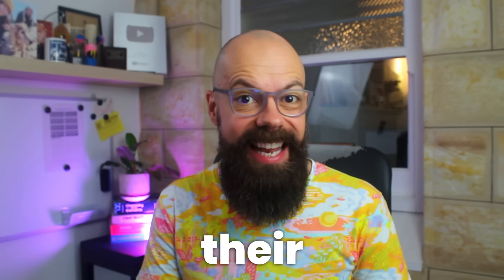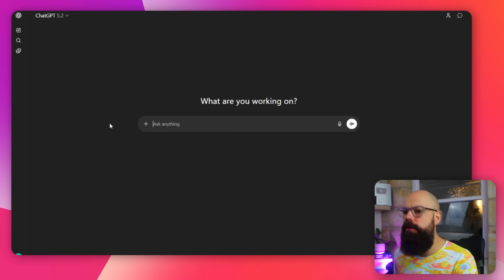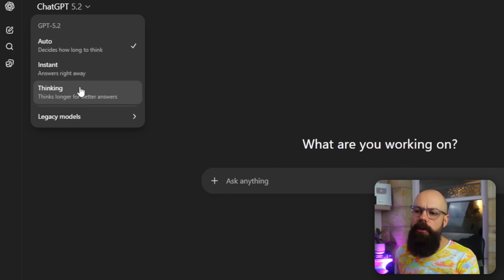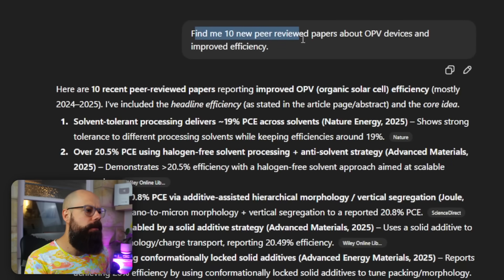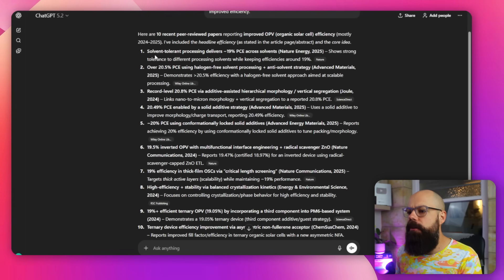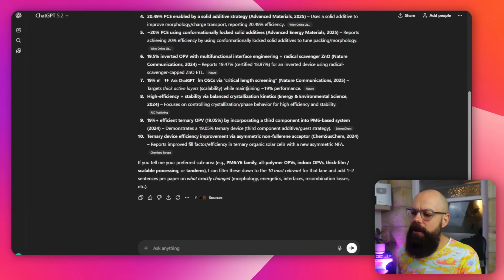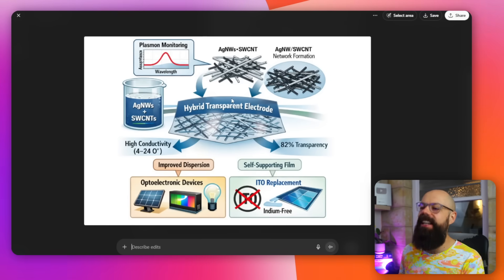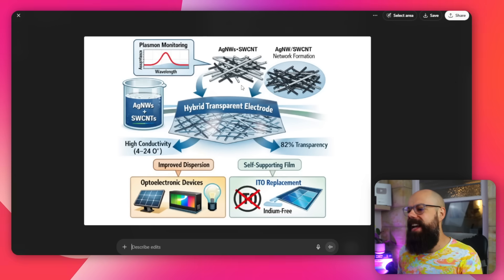I Tested ChatGPT 5.2 on Literature, Visuals & Structure (Raw Honest Review)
ChatGPT 5.2 has just been released, and like many researchers, I’m trying to work out where it genuinely helps and where it still falls short. There is a lot of ai news right now claiming that this model is a major leap forward for professional knowledge work, but those claims matter very little unless they hold up in real research tasks.

In this chatgpt 5.2 review for research, I’m less interested in hype and more interested in what happens when you actually try to use the model for everyday academic work. Research isn’t just about writing text. It involves searching for literature, checking sources, explaining ideas visually, organising results, and turning complex data into something that other people can understand. These are the pressure points where AI tools for research either become genuinely useful or quietly frustrating.

What I focus on here is how ChatGPT 5.2 behaves when it is asked to support real workflows, not idealised demos. This chatGPT review looks at how the model handles literature discovery, visual explanation, structured thinking, and longer multi-step tasks that are common in research environments. I’m particularly interested in whether it feels like a helpful collaborator or something that still needs heavy supervision.

I also place ChatGPT 5.2 in context. AI for research does not exist in isolation, and researchers now have access to a growing ecosystem of specialised platforms. Understanding where chatGPT for research fits within that ecosystem matters more than asking whether it is “good” or “bad” in a general sense. Sometimes general tools improve quickly; other times, specialised tools continue to outperform them in important ways.

If you are a PhD student, an academic, or someone planning a research career, this video is designed to help you think more clearly about expectations. New models can be impressive while still being incomplete. Knowing how to test them properly, where to trust them, and where to be cautious is becoming an essential research skill in itself.

▼ ▽ TIMESTAMPS
00:00 Intro
00:22 After Sign in
01:58 Graphical Abstracts
03:13 Writing Literature Review
05:20 Generating PPT Poster
09:01 Scispace Comparison
11:40 Outro